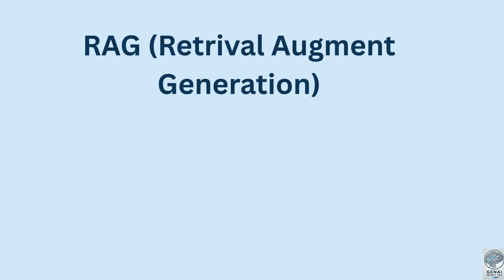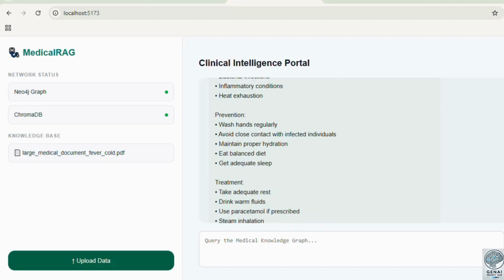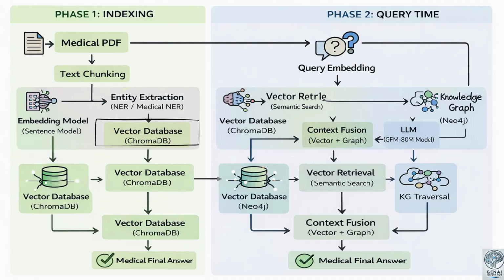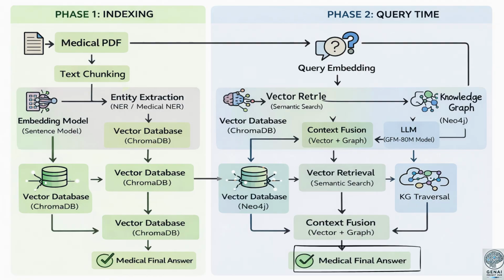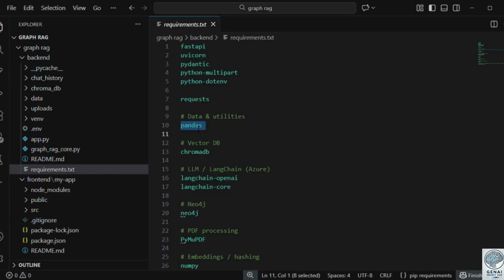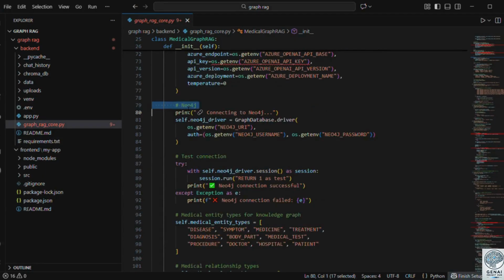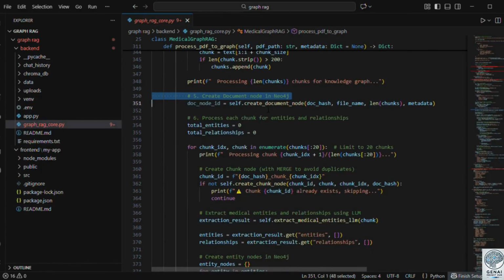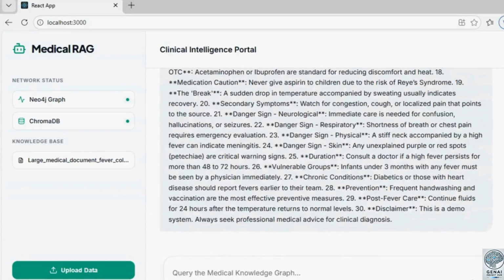Build a Medical AI Assistant with Graph RAG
🚀 **Graph RAG Explained | Building an AI Medical Intelligence System**

In this demo, we explore **Graph RAG (Graph Retrieval-Augmented Generation)** — an advanced AI framework that enhances traditional RAG systems by organising knowledge as a **graph of connected entities instead of simple text chunks**.

Unlike traditional RAG pipelines that rely purely on vector similarity search, **Graph RAG models relationships between entities** such as diseases, symptoms, treatments, drugs, and clinical conditions. This enables **more accurate reasoning and context-aware responses**, especially in complex domains like healthcare and clinical research.

In this video, we demonstrate a **Medical Clinical Intelligence Portal** built using a multi-stage AI pipeline:

🔹 **PDF Processing Pipeline**

* Medical documents ingestion
* Text chunking and preprocessing
* Embedding generation

🔹 **Knowledge Extraction**

* Entity extraction (disease, symptom, treatment)
* Relationship detection between medical concepts

🔹 **Hybrid Retrieval System**

* **ChromaDB** for semantic vector search
* **Neo4j** knowledge graph for relationship exploration

🔹 **Graph + Vector Retrieval**
The system combines **vector similarity search with graph traversal** to provide highly relevant context to the LLM before generating responses.

💡 This hybrid approach allows the AI to **reason across medical relationships**, improving answer accuracy compared to traditional RAG architectures.

📊 **Technologies Used**

* Graph RAG
* Neo4j Knowledge Graph
* ChromaDB Vector Database
* LLM-based reasoning
* Medical document AI pipeline

This architecture can power applications like:
✔ Medical knowledge assistants
✔ Clinical decision support systems
✔ Healthcare research tools
✔ AI medical chatbots

👇 If you're interested in **AI agents, RAG systems, and advanced knowledge graphs**, this demo will give you a practical overview of building intelligent AI retrieval pipelines.